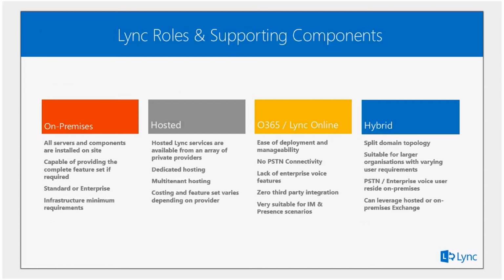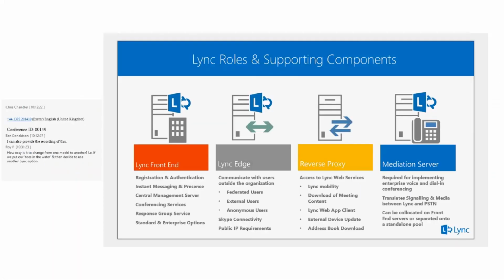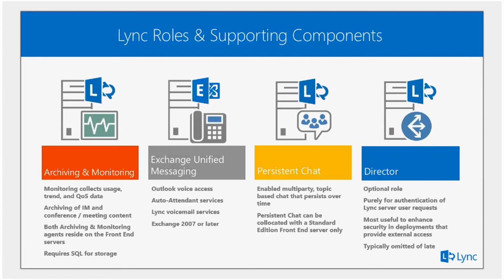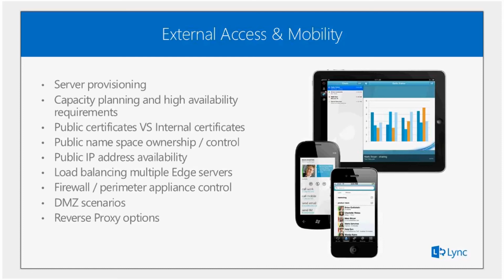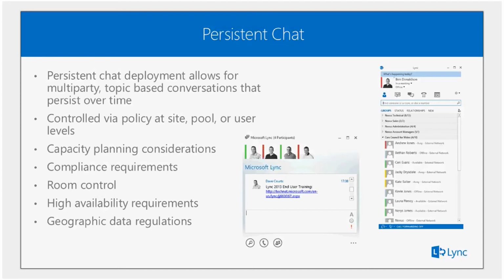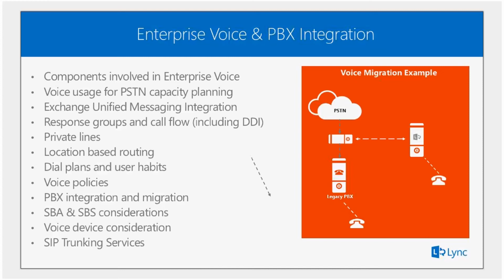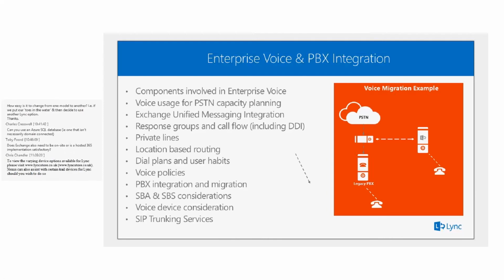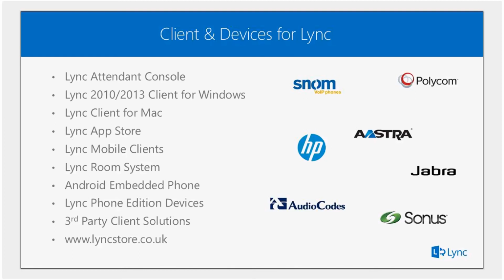Microsoft Lync Planning & Deployment Workshop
Learn how to plan and deploy Microsoft Lync to consolidate and streamline all forms of communication for your organisation.